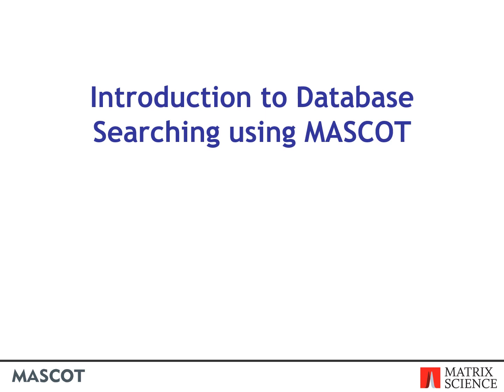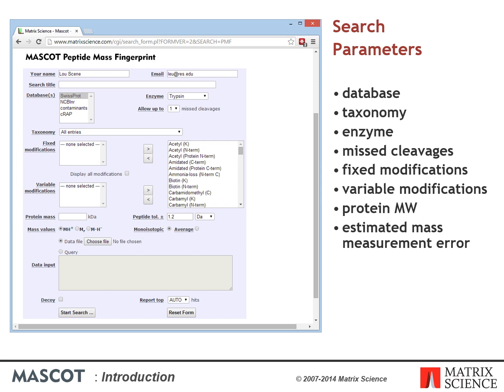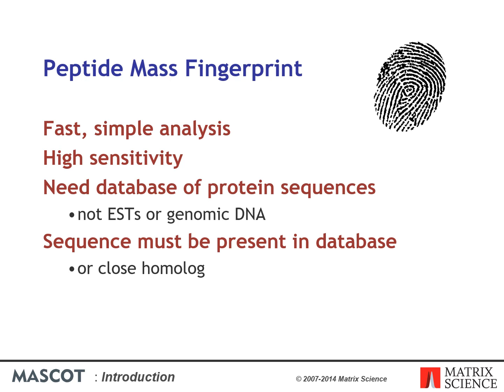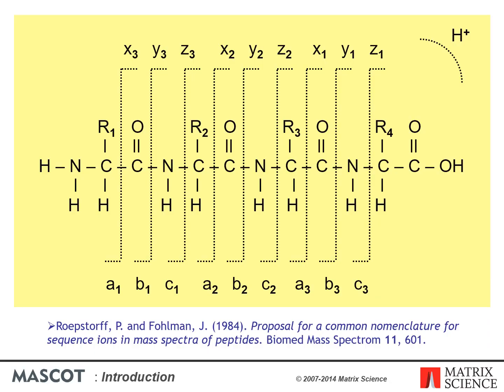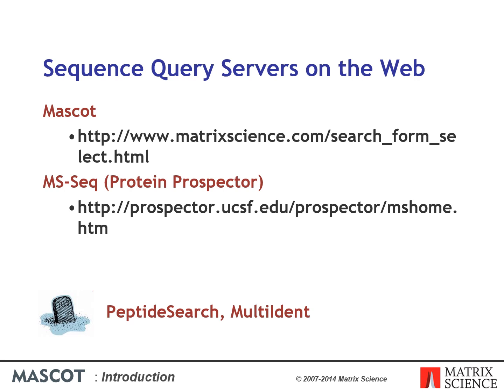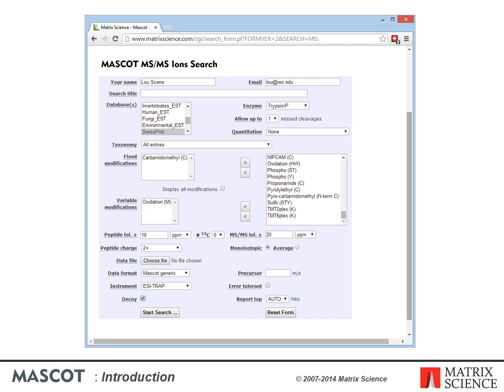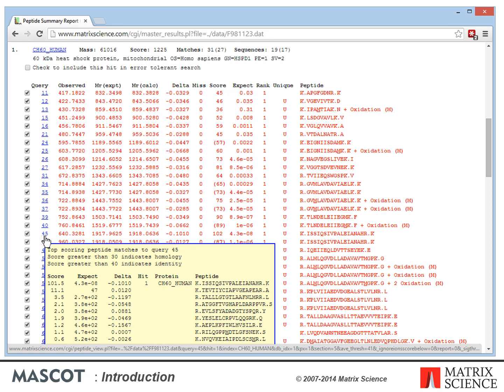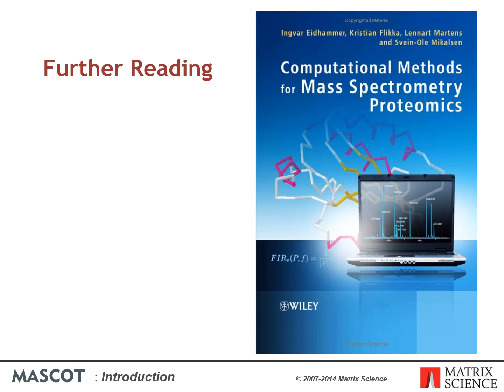Introduction to Database Searching using Mascot (archive recording, 2014)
Presented by John Cottrell, Matrix Science. An overview of the three different ways to search MS and MS/MS data against sequence databases highlighting their strengths and weaknesses. This presentation can be skipped if you are already familiar with the basics of database searching.

This video is part of the classic Mascot training course recorded in 2014. For up to date training material and tutorials, please check our Youtube channel and visit our

Error-tolerant identification of peptides in sequence databases by peptide sequence tags,

An approach to correlate tandem mass spectral data of peptides with amino acid sequences in a protein database,